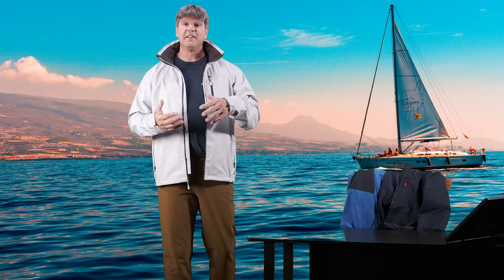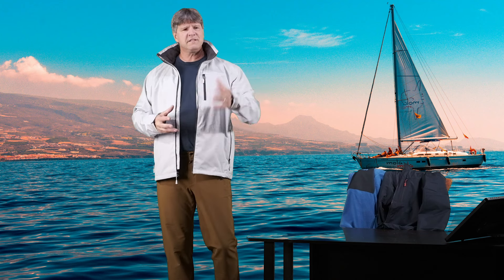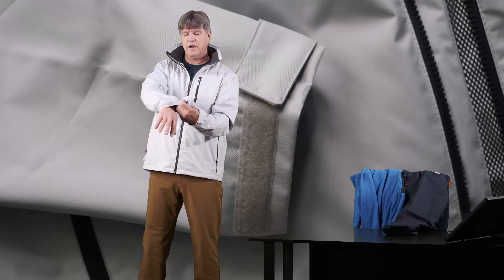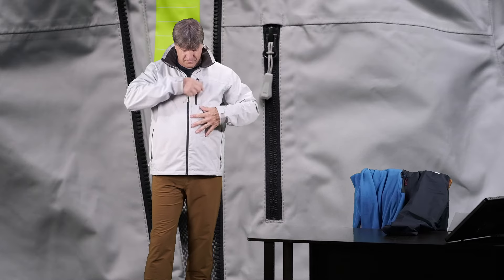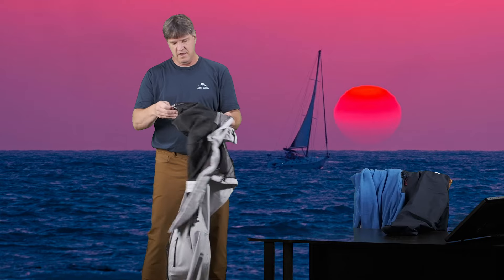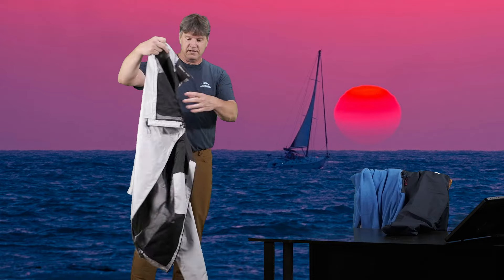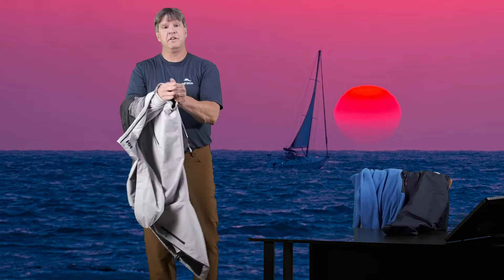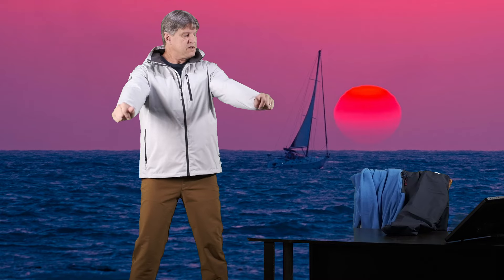A Look At The Helly Hansen Crew Jacket 2.0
A Look At The Helly Hansen Crew Jacket 2.0.  A lightweight jacket designed for sailing, but great for many other uses, including everyday wear.  A very popular piece from Helly Hansen that is waterproof, windproof, and breathable.  This video talks all about it's fit, features and uses.